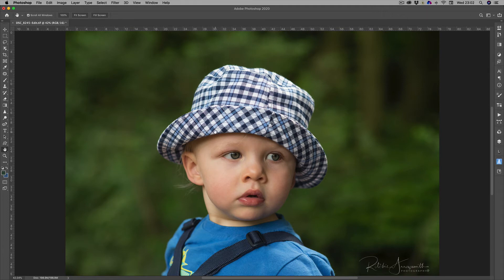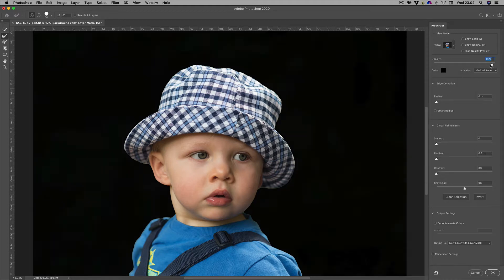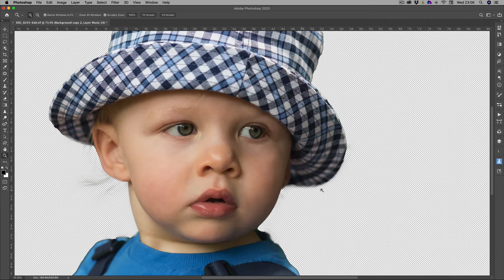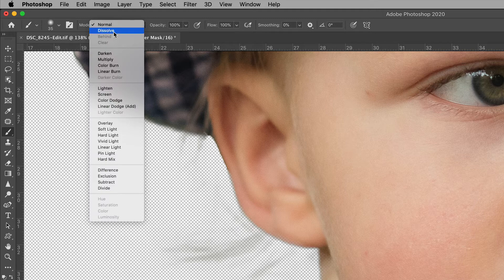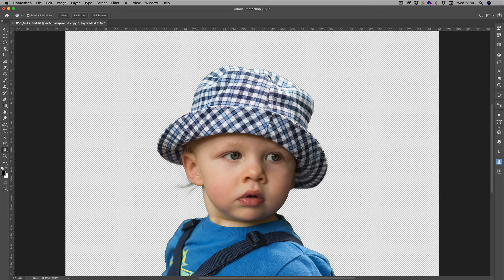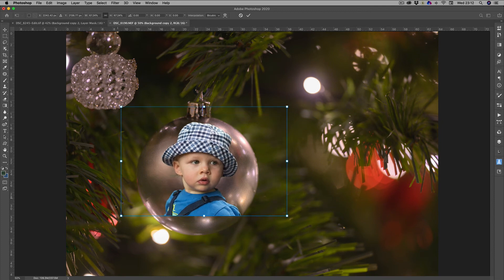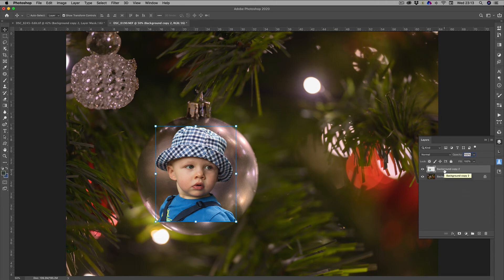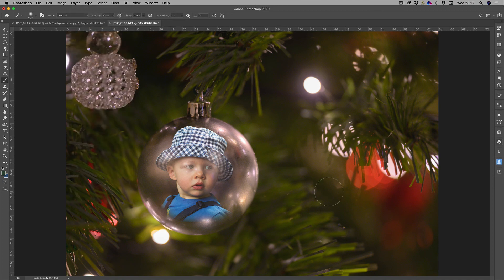Photoshopping Faces into Christmas baubles